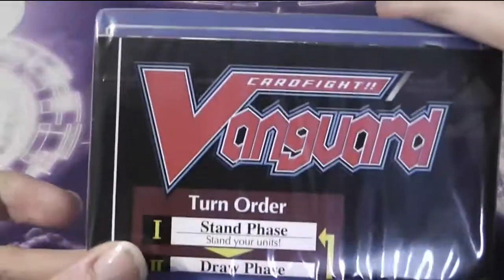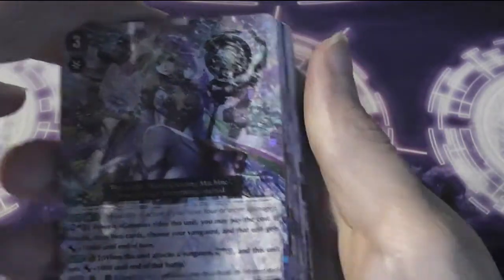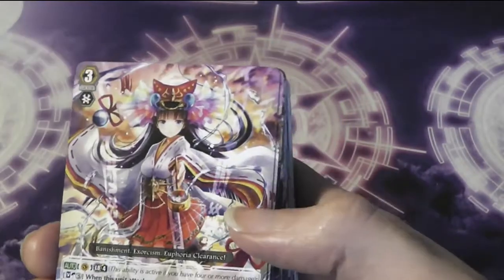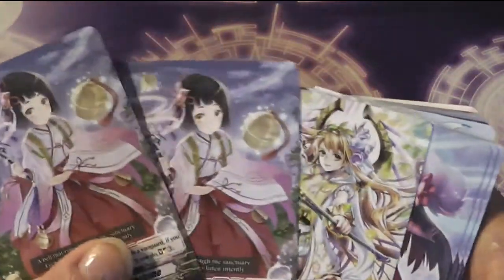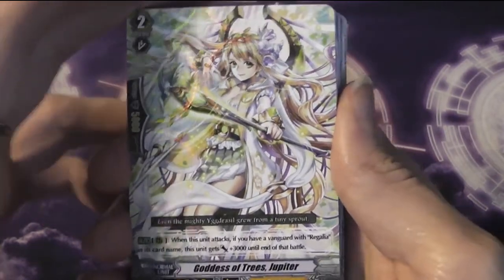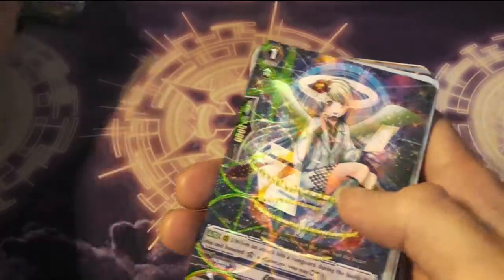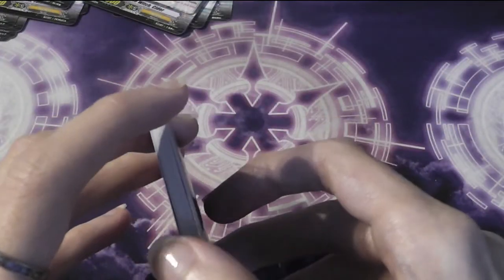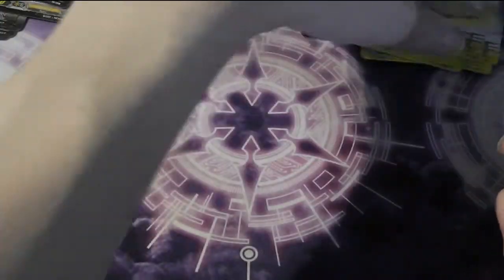Unboxing of TD13 Successor of the Sacred Regalia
...In which Garth opens the brand new Genesis Trial Deck

Like our playmats? for all the info you need to get your own playmat!